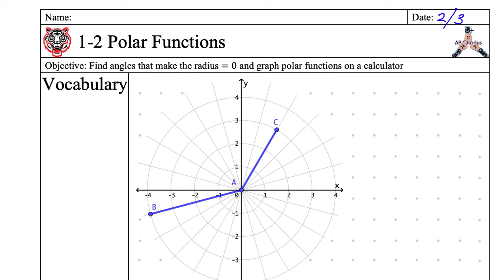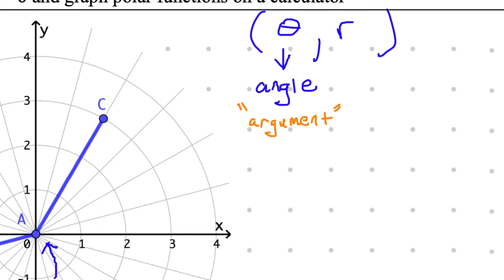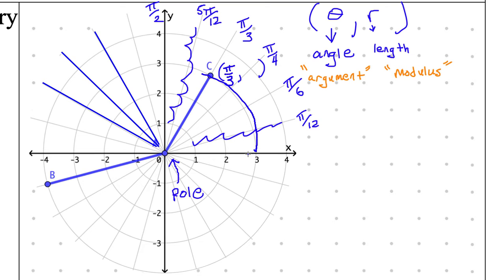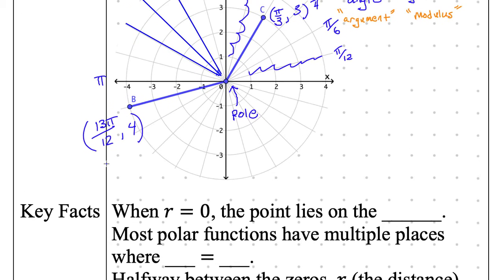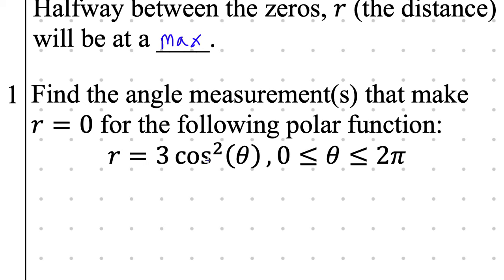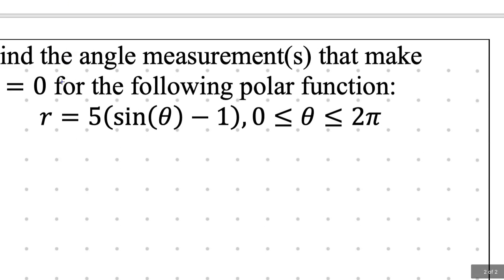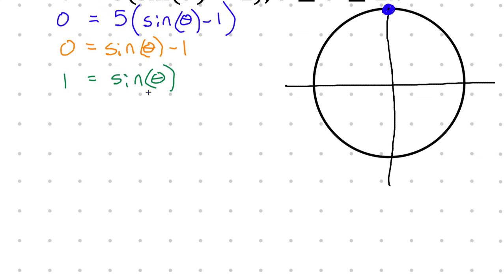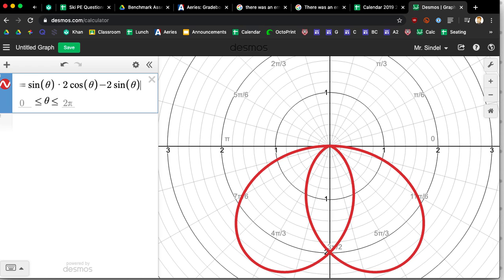AP Calculus BC notes 1-2 Polar Functions